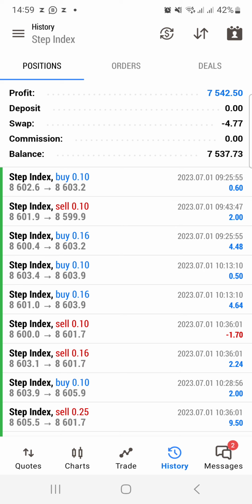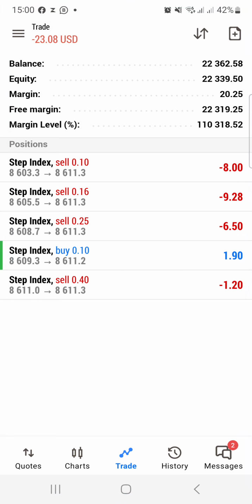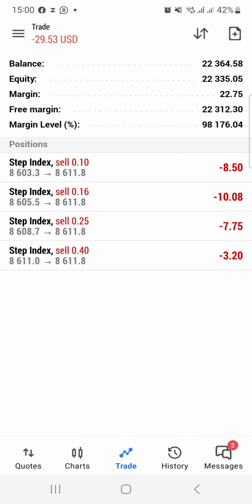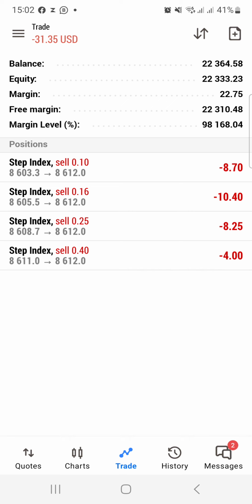Day 5 of the Step Index free Robot (Red Dragon)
watch the video below and follow the instruction if you want the ea free for yourself.

Our payment methods

Usdt Trc 20

TNPSGX4m2LLbo4TCWtwZBAYEZChXCuwxwt

Btc
1HNGpYC3QeQ7fS5YKySebCrFyMksfUZY2o

Ltc

LLtiZW75iVY3xzVS3p2SNe6bPMLyzFeQqE

Perfectmoney
U32689774

Local( Gtbank )(#770/$)

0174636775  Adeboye